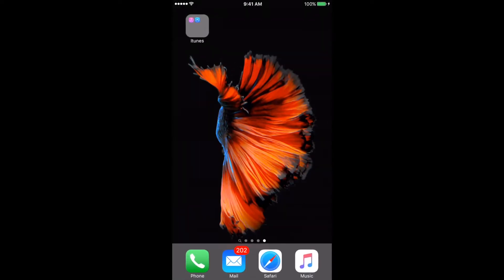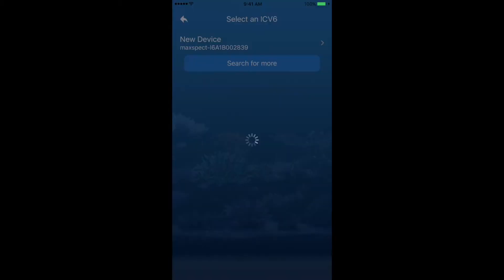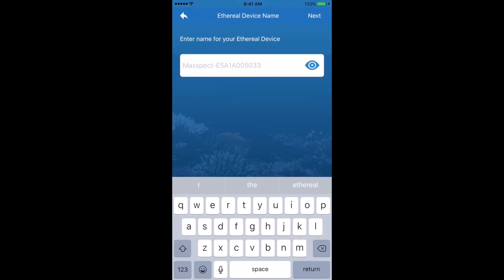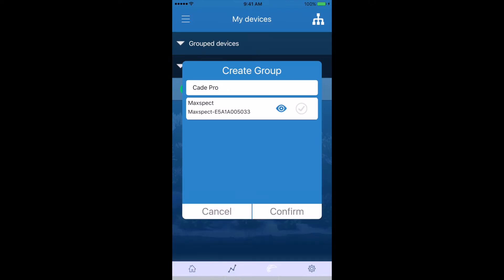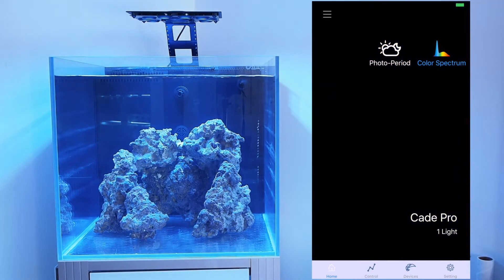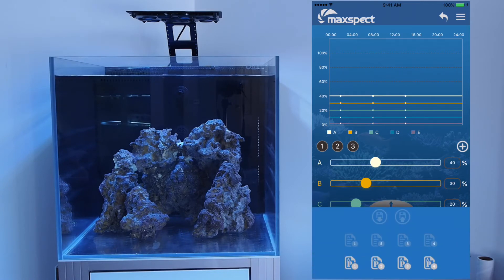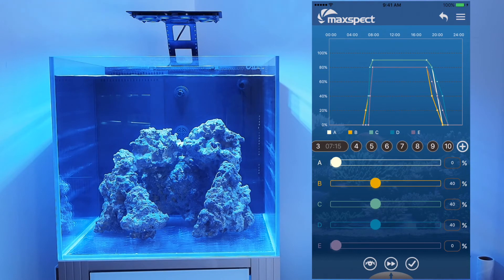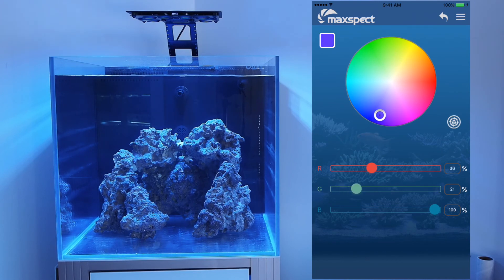FTRTV - Ep 4.0 Reef Aquarium lighting Part 2 Maxspect Ethereal Connect and Program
Part 2 of our lighting episode.

Today I run through how to program and connect the Maxspect Ethereal light to the app!! With the light now wirelessly controllable I find myself constantly playing with the settings haha

PEACE!!!